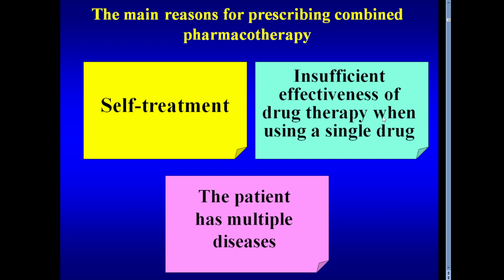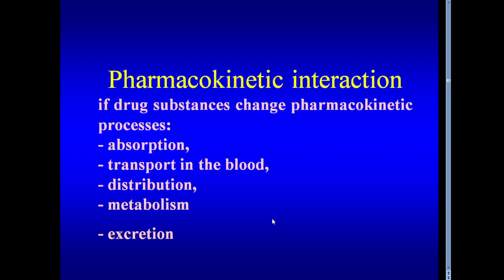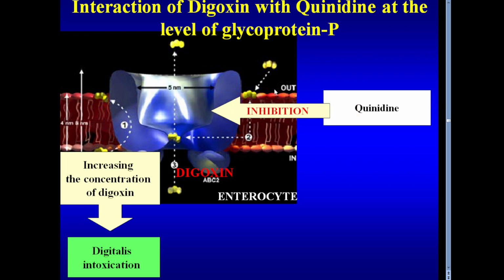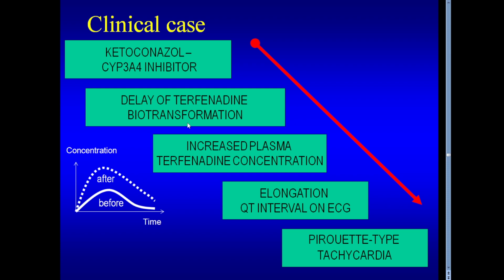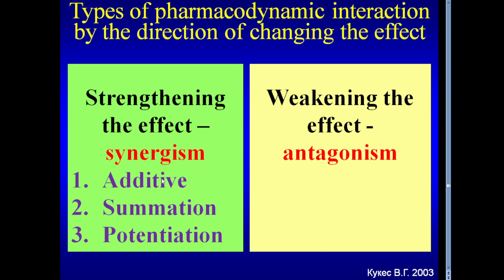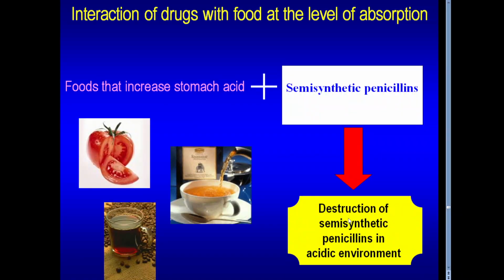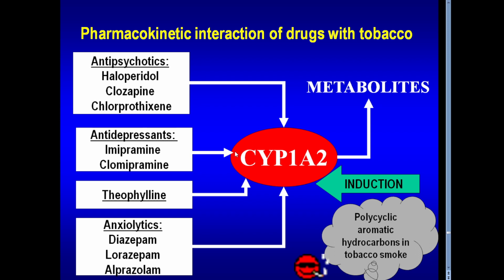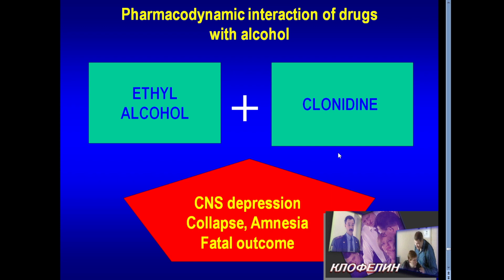13:20-14:50 Lecture 1 Drug Interaction